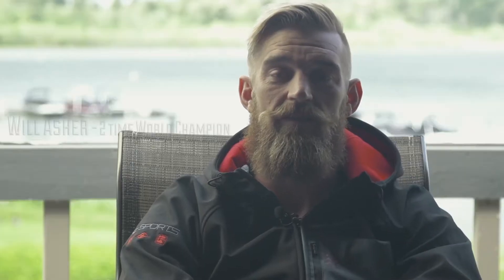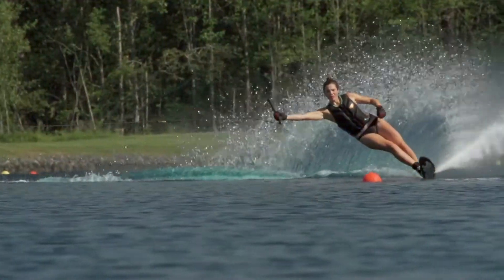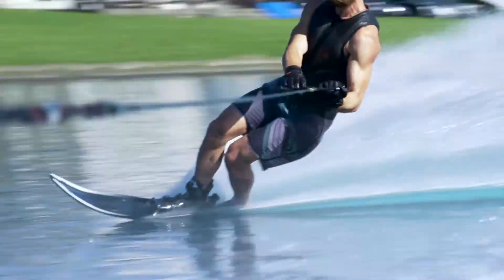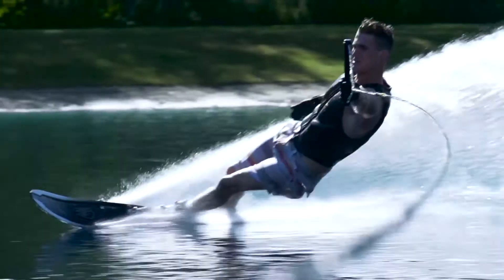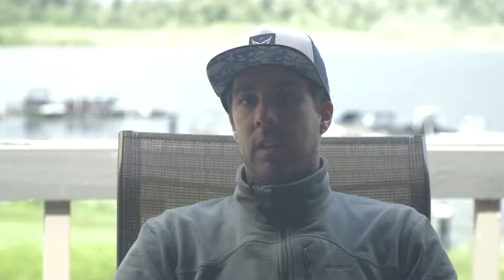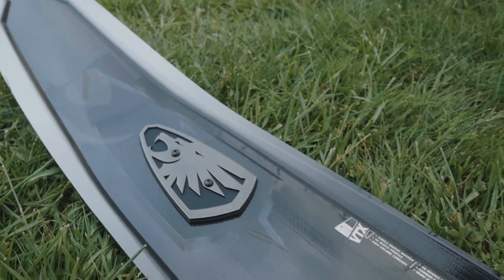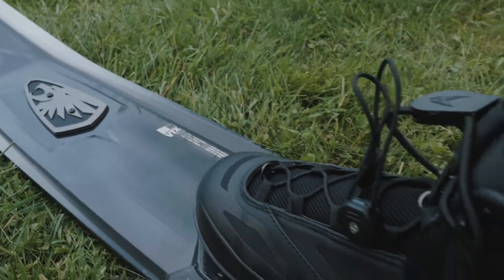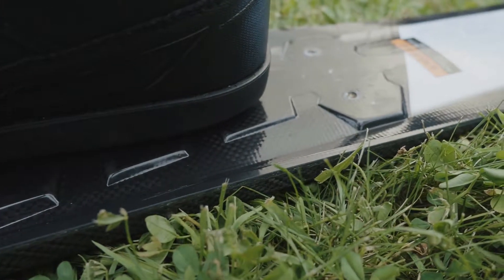Shreducation 2017 Syndicate Program